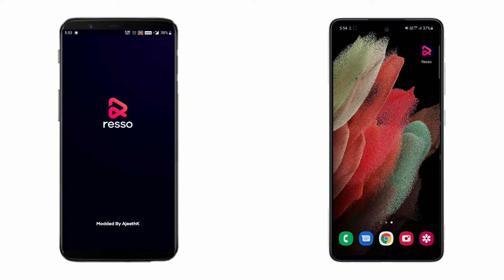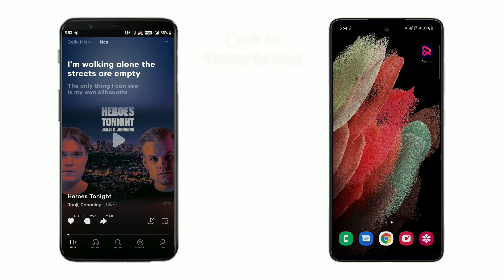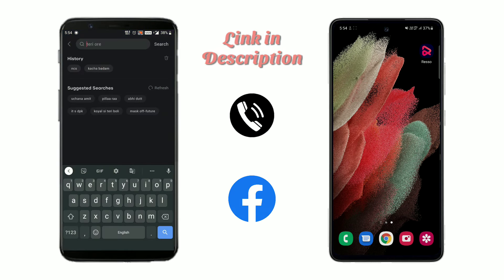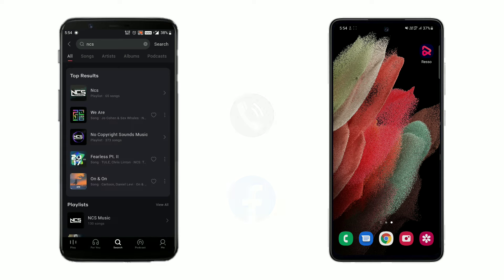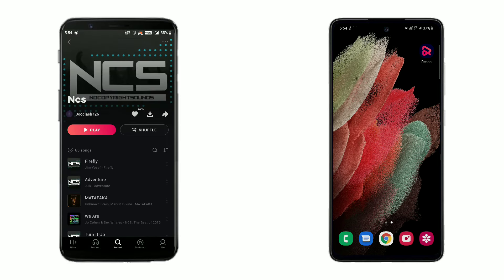How to Listen Song Together with Your Friend on Resso | 2022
Hey Guys!

Have you ever wished to listen to the same song, same lyric at the same time with your friend?

With the New Resso, Modified by AjeethK, it's possible to do that. Watch the video for more information.

Voice Chat Working 😊